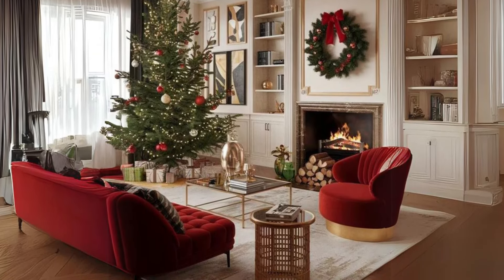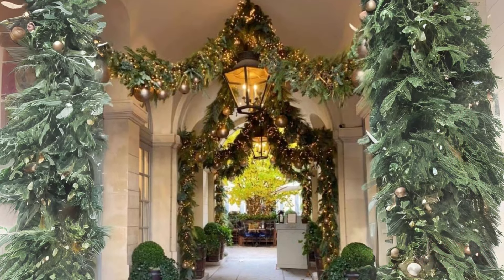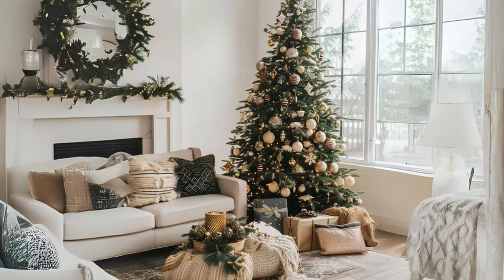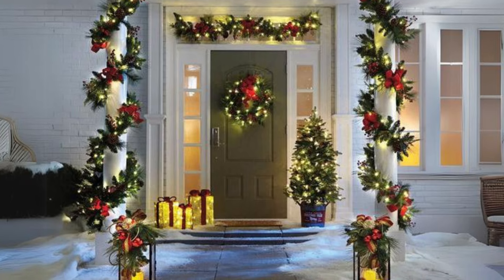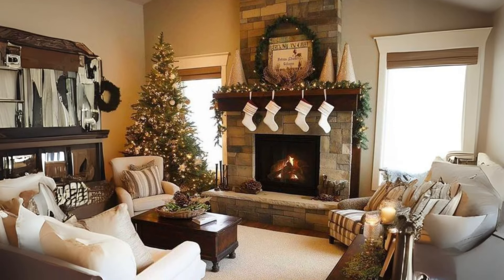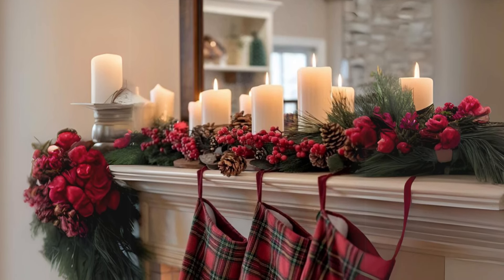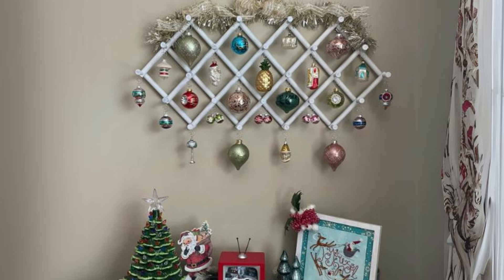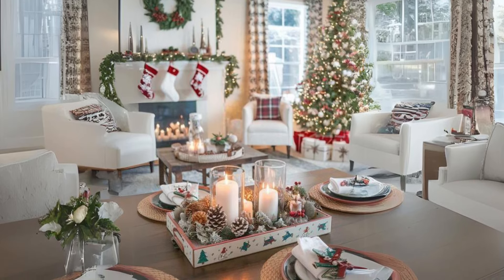Timeless Christmas Living Room Decor Ideas for a Classic Holiday Look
Create a cozy, classic holiday atmosphere in your living room with timeless Christmas decor ideas. From elegant garlands and vintage ornaments to warm lighting and traditional colors, these decor tips will bring a nostalgic, festive touch to your home.